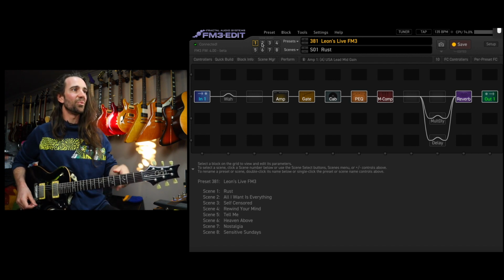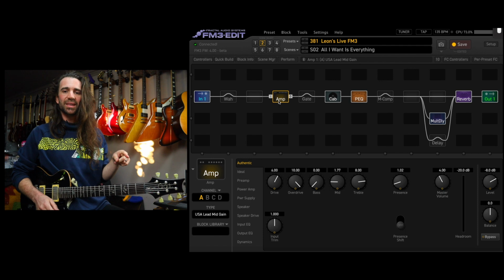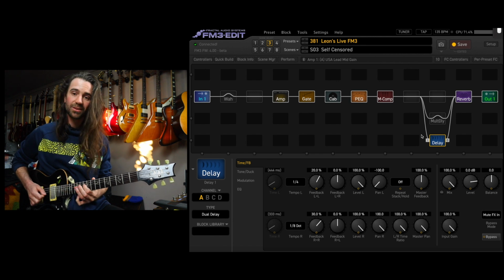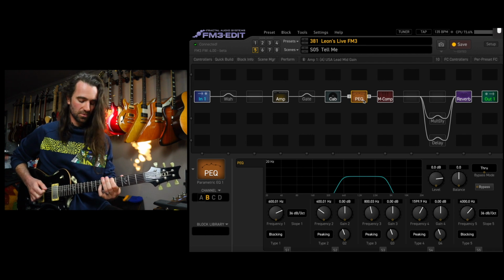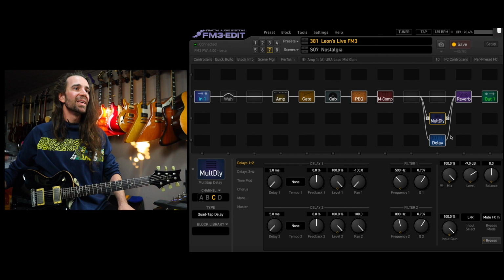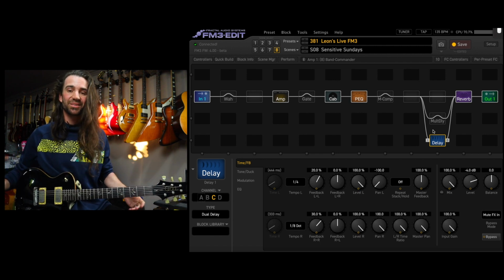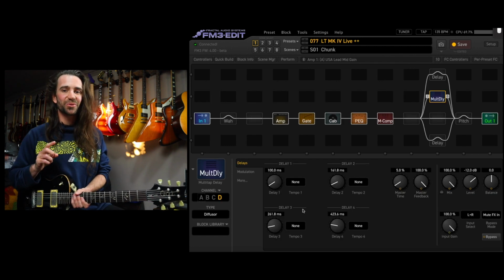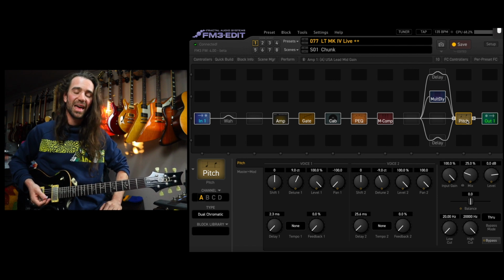"Leon's Live" - FM3 Factory Preset Breakdown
Tooting my horn and exploring this new FM3 factory preset.